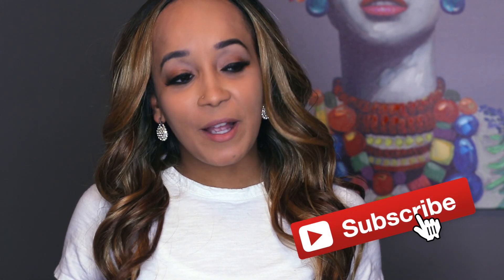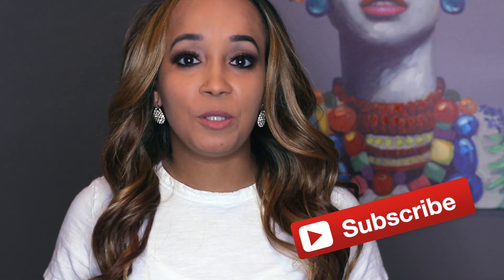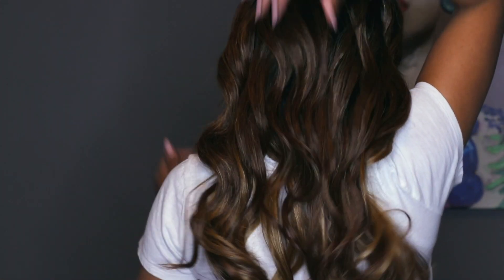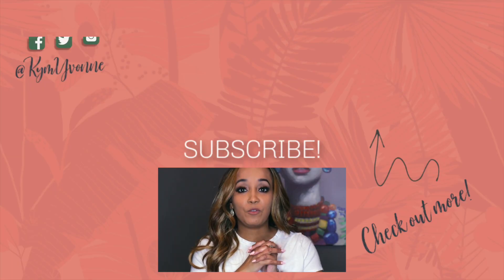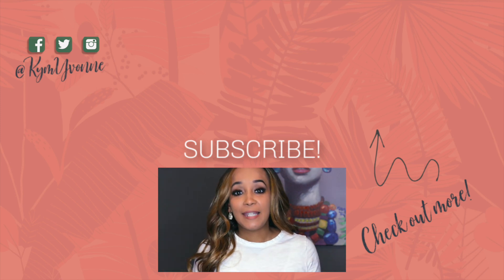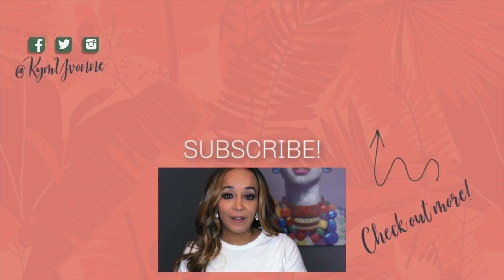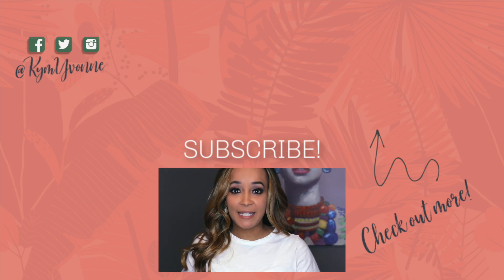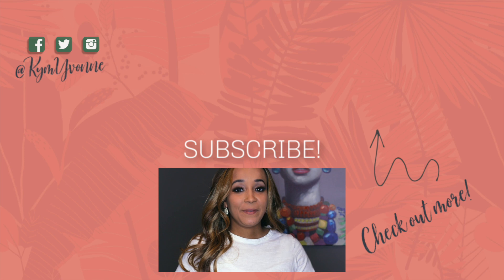Spring Wig for Under $30- Freetress "Valentino"! | Kym Yvonne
Hi loves!
I have been looking for new units to wear this spring and finally decided to try out "Valentino." I absolutely LOVE her and will be looking to purchase more colors! Let me know what you think of this unit in the comments or what unit you would like me to try next!

xo,
Kym

Freetress "Valentino" Unit -

Color- FF Cream

♥ Come say Hi!! ♥

Lighting: Natural Light
Camera: Canon 80d
Editing Program: Final Cut Pro
Computer: Macbook Pro

♥ About Me♥

Hi loves!
My name is Kym Yvonne. I am a 30 year old wife and mother of 2. My channel consists of vlogs, beauty tutorials and reviews, Fashion, Real Talk with Kym videos, mommy videos, trending storytime videos on: fake friends, casting calls, parties, paranormal activities, stolen laptops, past birthday, work, roommate from hell, pregnancy weekly updates, stabbings, crazy stalkers, eye brow nail and hair salon horror story, catfish, car accident, most embarrassing moments and tons more! I have also started creating Dollar Tree DIY videos that are cheap and affordable! I love to create videos that are recommended by you all, so please make sure to let me know what you would like to see next! :)